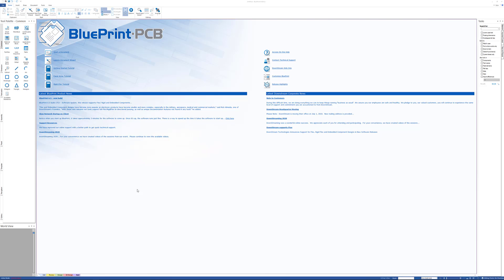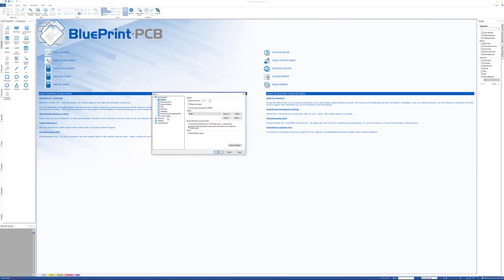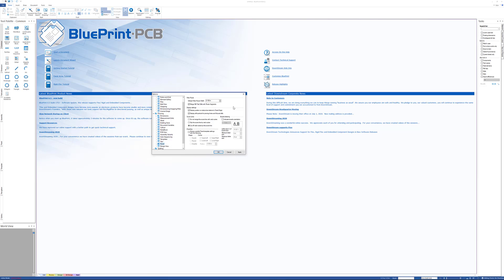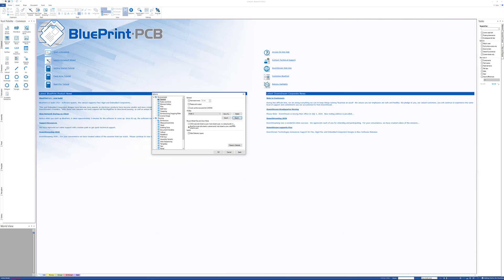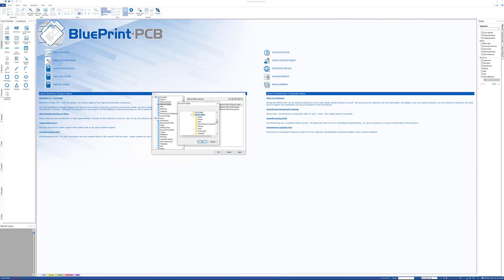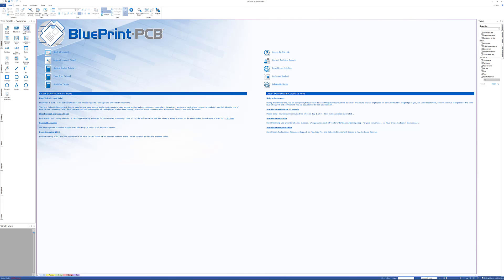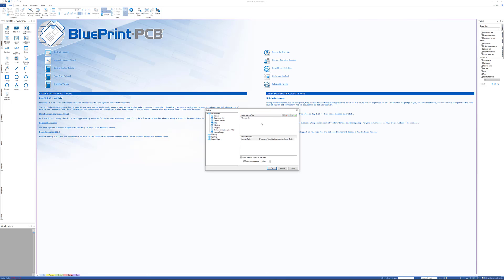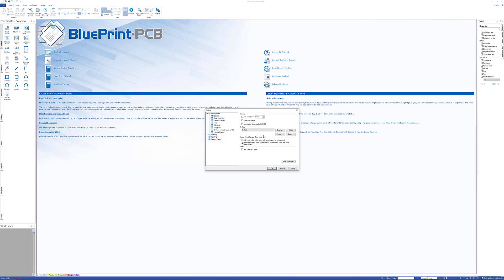Setting up Profiles and the Element Gallery in BluePrint PCB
This video discusses how you can set up a network share so that all of your users are doing consistent documentation in BluePrint PCB